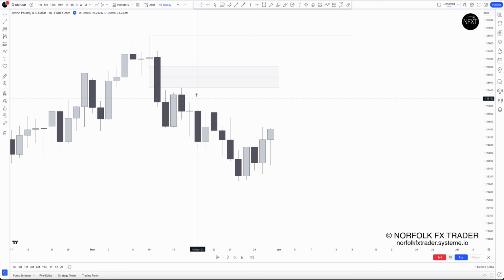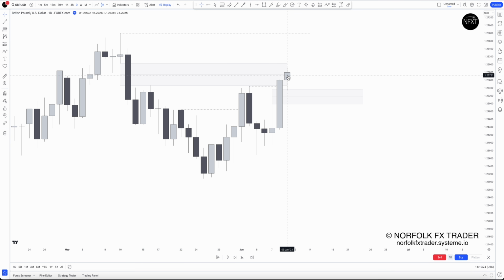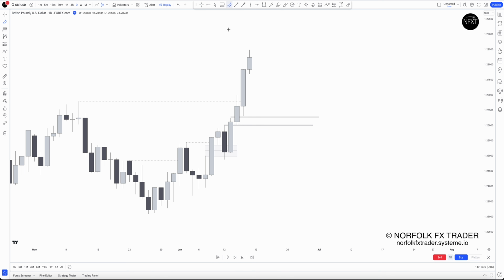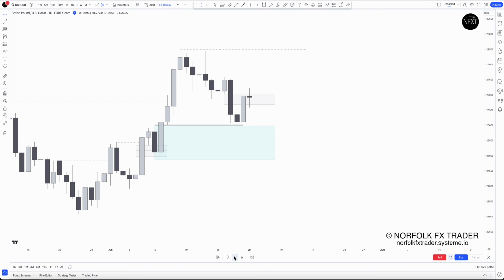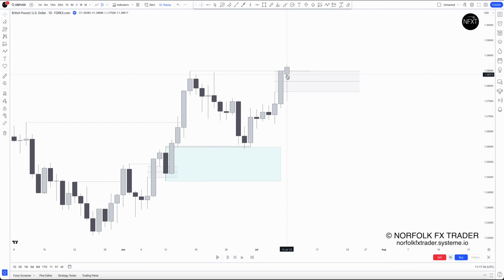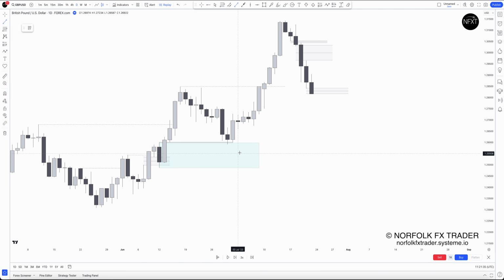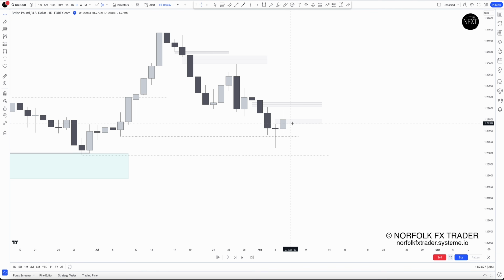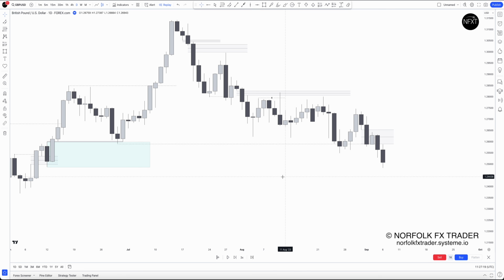Imbalance Trading Strategy VS Fair Value Gaps!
🚀 Master Trading in 90 Days – Start Now!

🚀 Profit From Your Next Trade – Join the Workshop!

Embark on a journey of discovery as we unravel the nuances of an imbalance trading strategy, or fair value gaps.

Jonathan